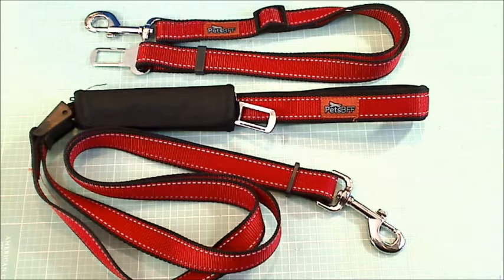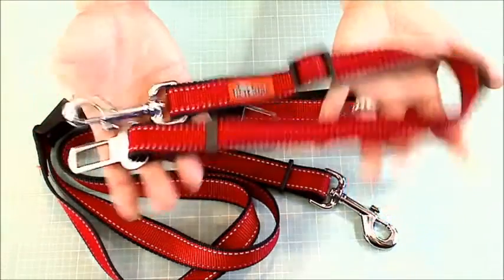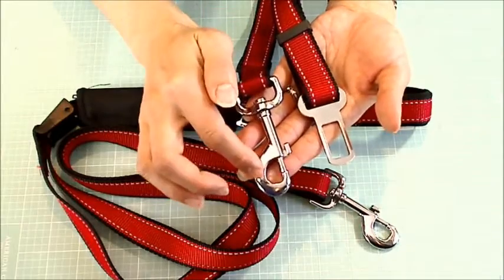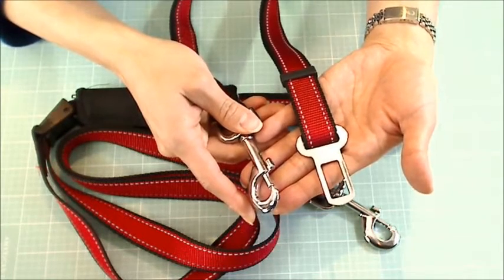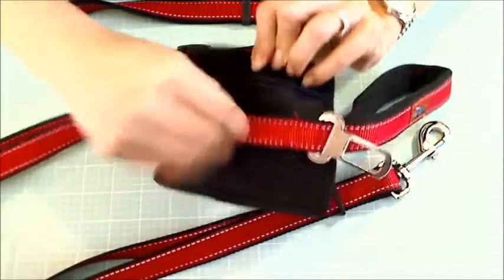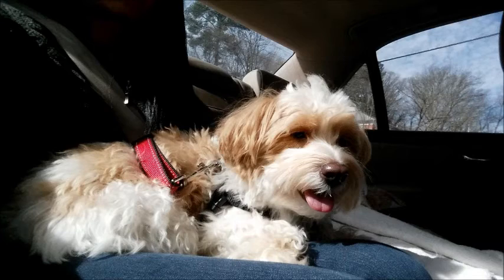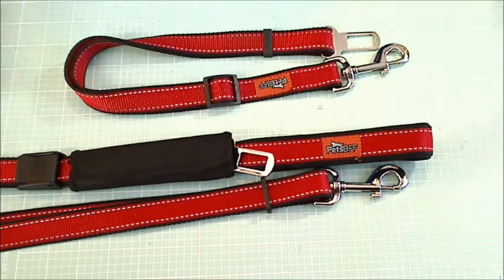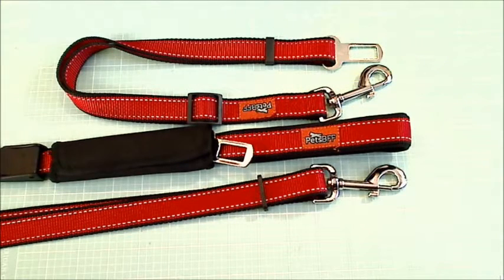Doggy Car Safety Belts Review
Where you can buy these doggy car safety belts